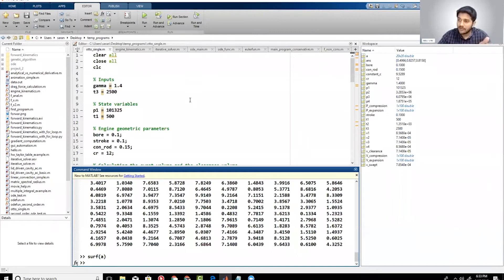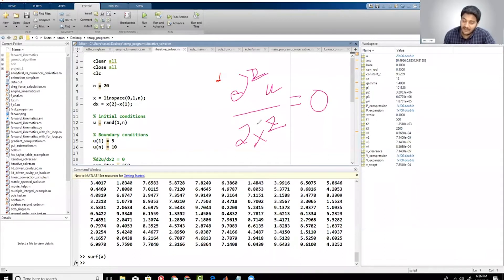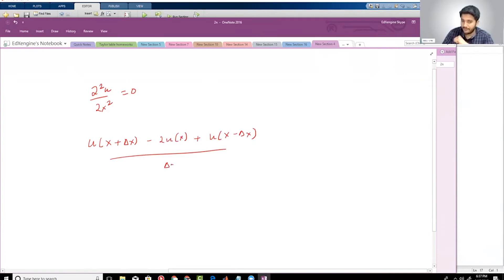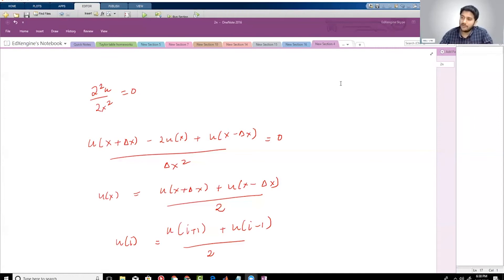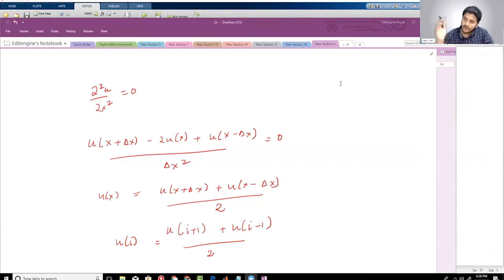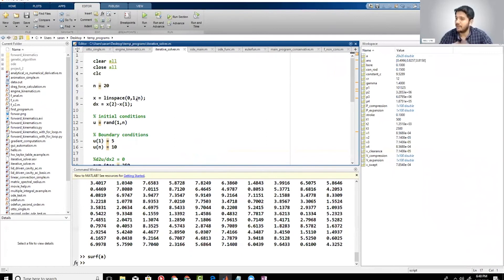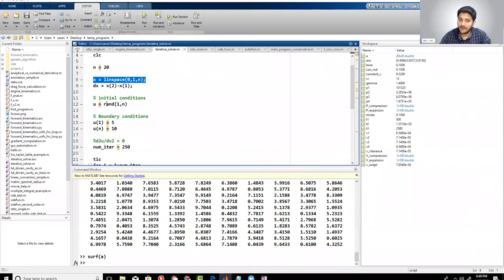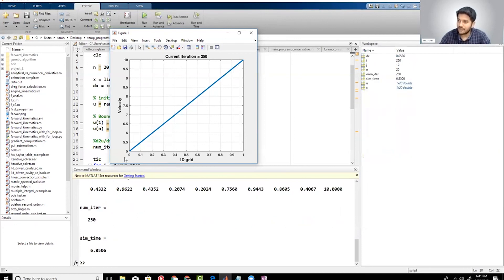Numerical Simulation using MATLAB (PART 5)|Skill-Lync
This is a Certified Workshop!

This video is Part 5 of Webinar on "Numerical Simulation using MATLAB" conducted by Skill-Lync. This webinar explains an iterative solver program written in MATLAB.

Also, take a look at some of our top-rated Mechanical Engineering Courses:

About Skill-Lync